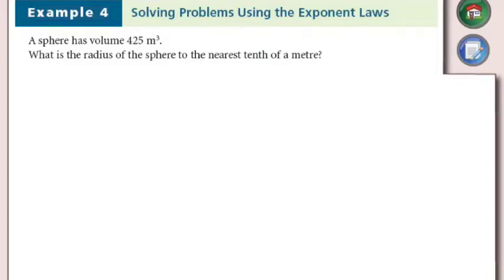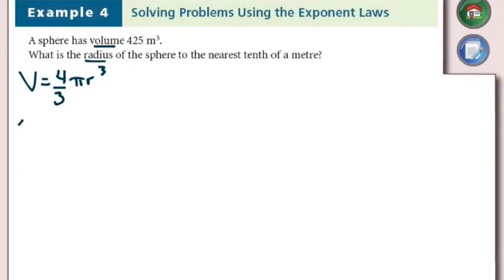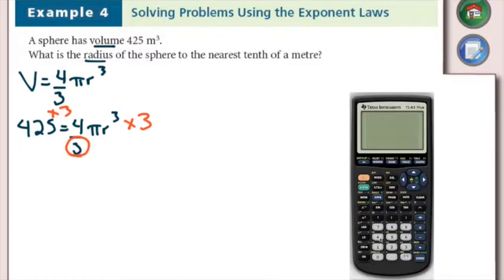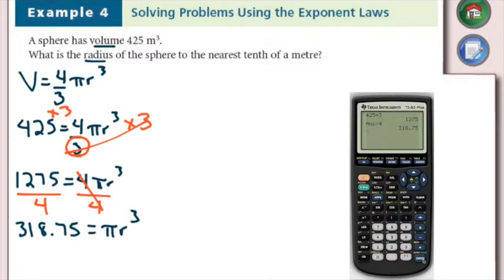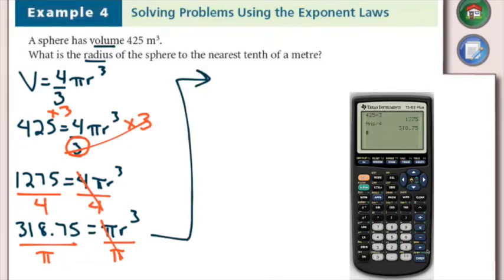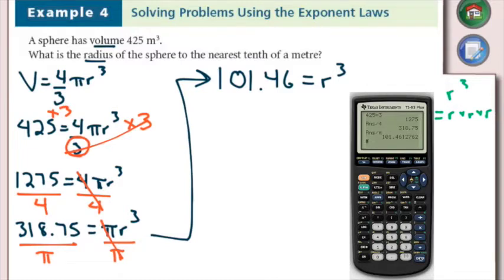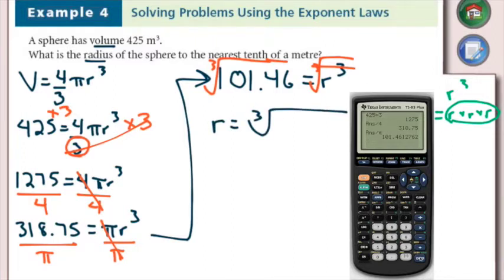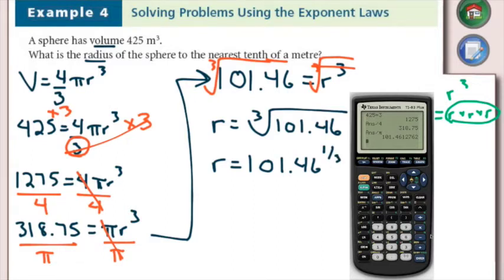2 6 9 final